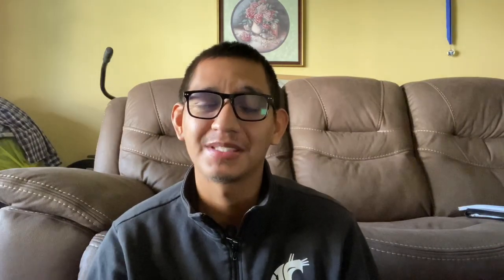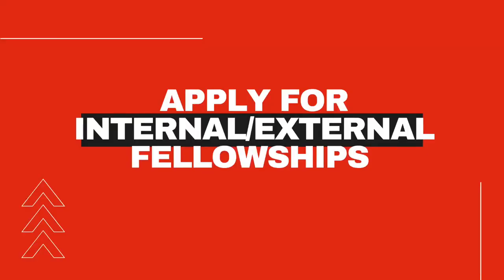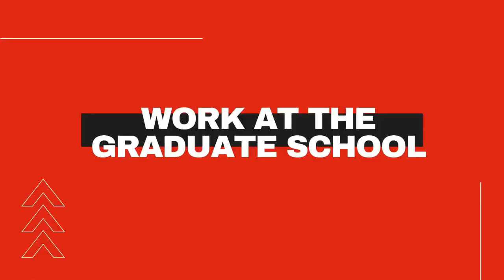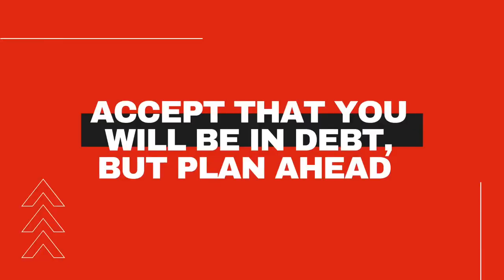HOW TO PAY FOR A HARVARD GRADUATE SCHOOL OF EDUCATION | And Other Graduate School Programs!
In this video, I will share some of the ways you can avoid being in debt from attending the Harvard Graduate School of Education or any graduate school program. When I attended HGSE, I received an $11,000 grant from the institution and I borrowed $50,000 in loans. Although I am grateful for the grant, the funding only covered my living expenses. My hope is that you learn how to best prepare to fund a Harvard graduate school education.

What to Expect:

Intro 0:00

Apply for the PhD 2:27

Internal/External Fellowships 5:05
Work at the Graduate School 7:30
Negotiate Your Funding 9:35
Consulate with Local Organizations 12:17
Crowd Fund 13:43
Accept the Debt, but Plan Ahead 15:29
Outro 18:28

THE STATEMENT OF PURPOSE THAT GOT ME ACCEPTED TO THE HARVARD GRADUATE SCHOOL OF EDUCATION!!! | HGSE